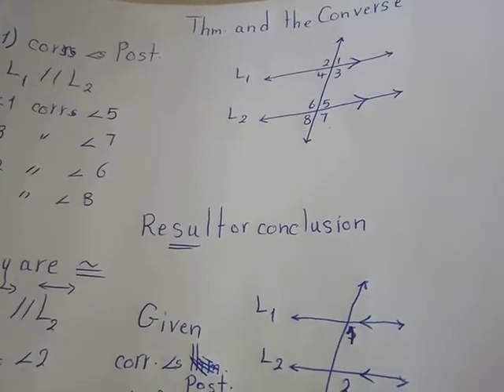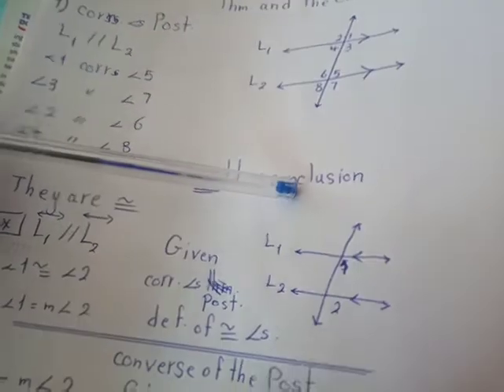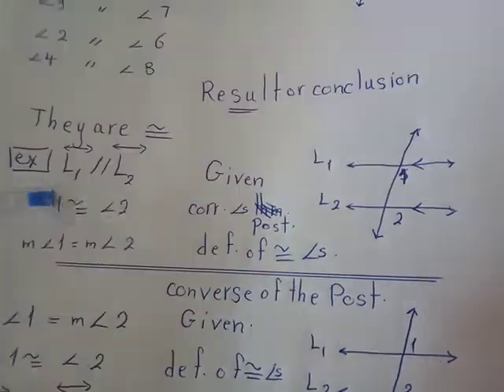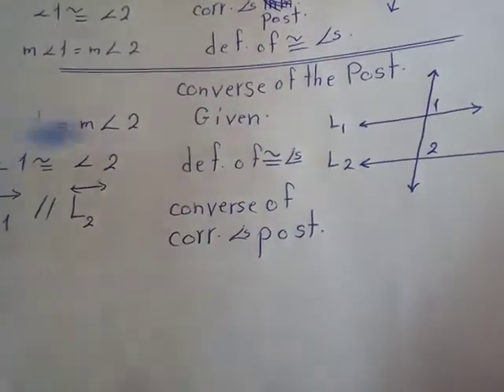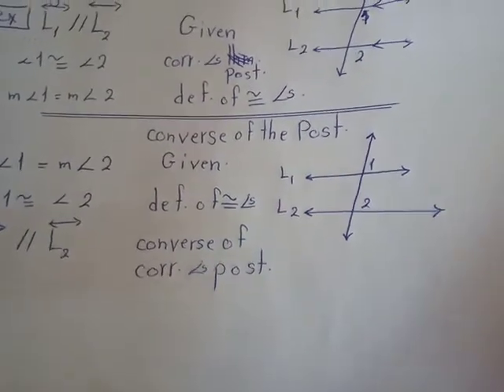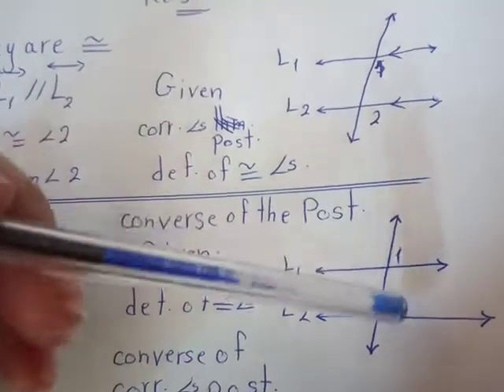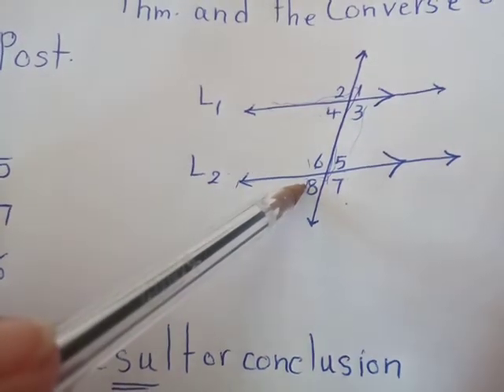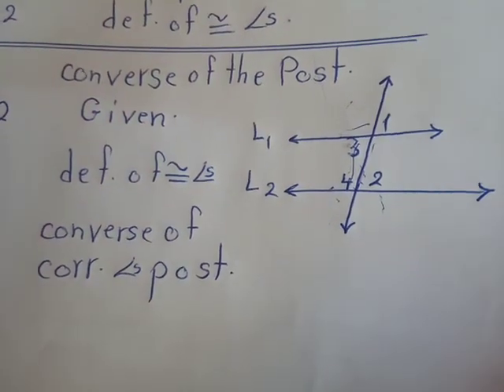Corresponding angles thm.and the converse of it